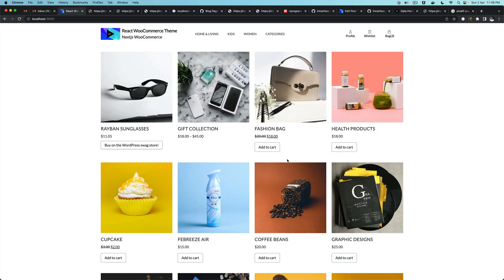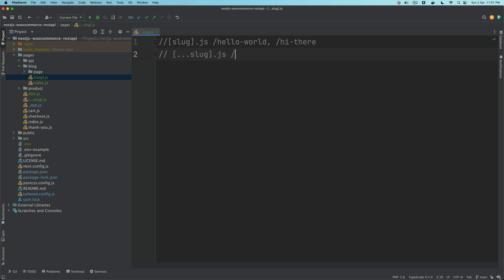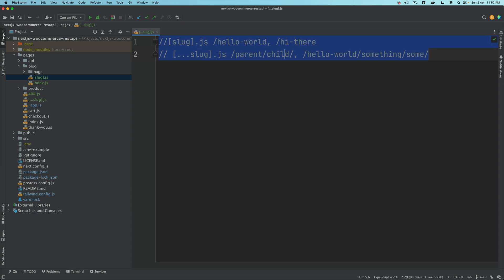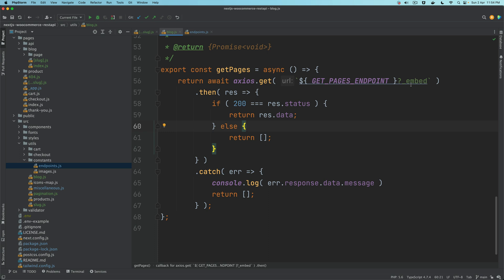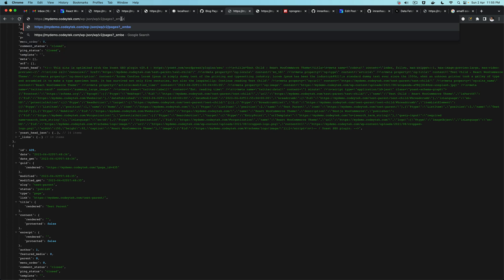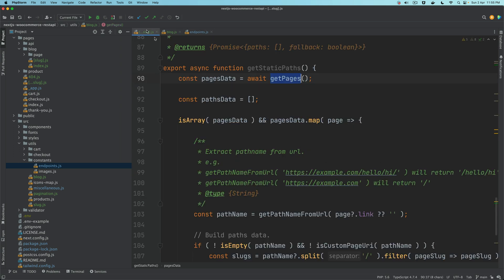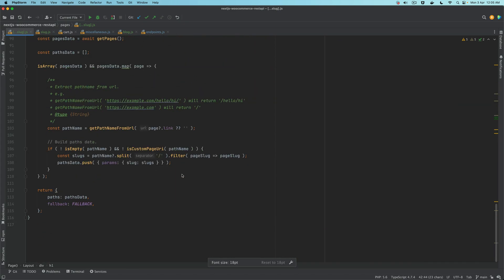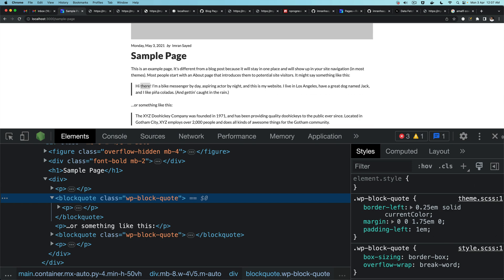#56 Creating a Single Page in Next.js | Next.js WooCommerce With REST API | Nextjs WordPress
Chapter Fifty Six: Creating a Single Page in Next.js | Next.js WooCommerce With REST API | Nextjs Headless WordPress

ImranSayedDev,
Create single page in nextjs example,
Create single page in nextjs stack overflow,
next js single page navigation,
next js navbar on all pages,
next js spa example,
next js spa routing,
nextjs wordpress page,
next js wordpress theme,
next js vs wordpress,
wordpress api next js,
nextjs woocommerce,
next js headless cms,
woo next,

Social Links